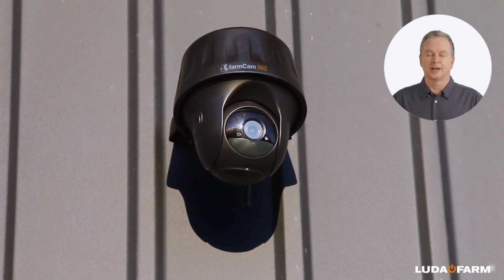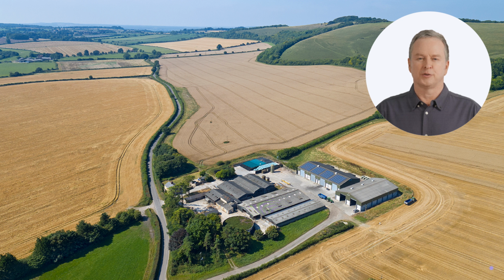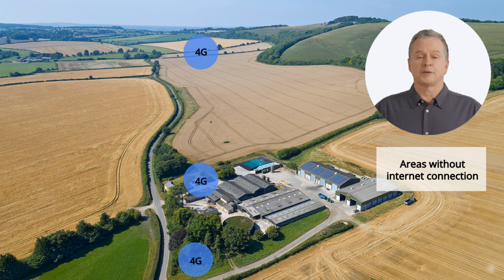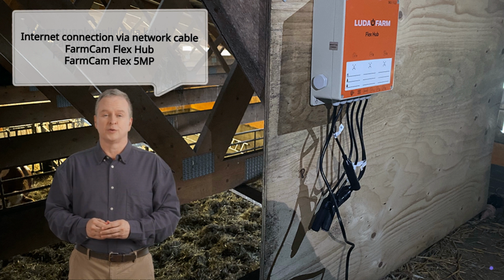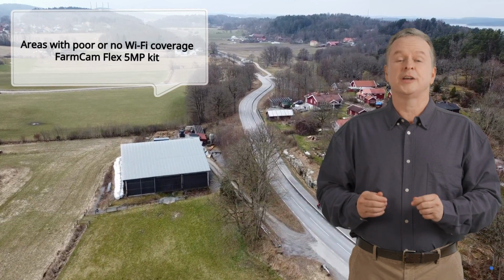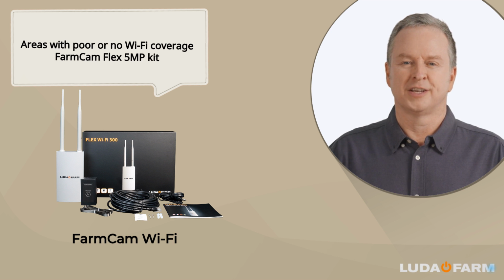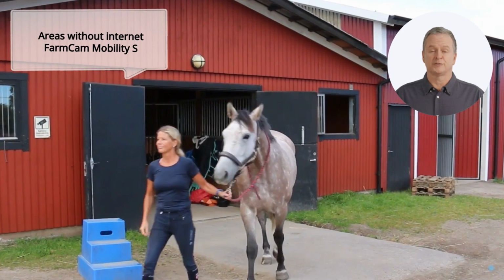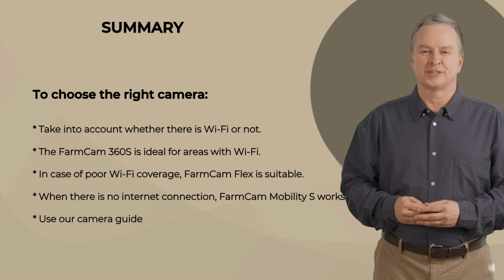Choose the right Luda.Farm surveillance camera depending on the available internet connection.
Here you will get an overview of which camera is suitable depending on the conditions for internet connection where it is to be installed.